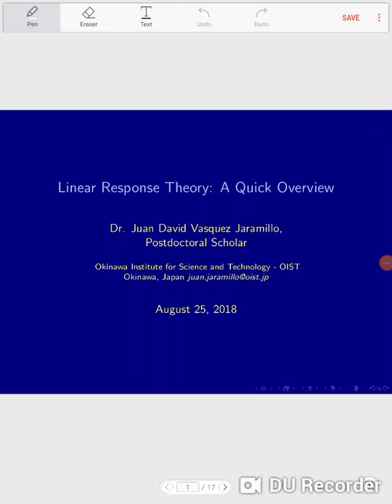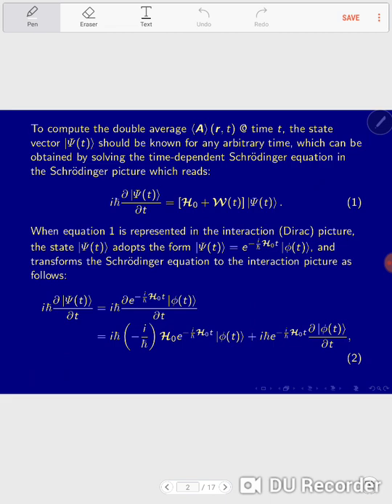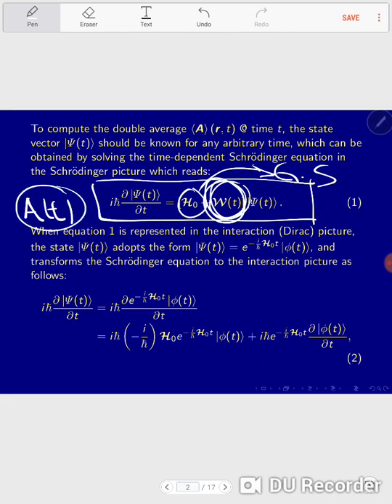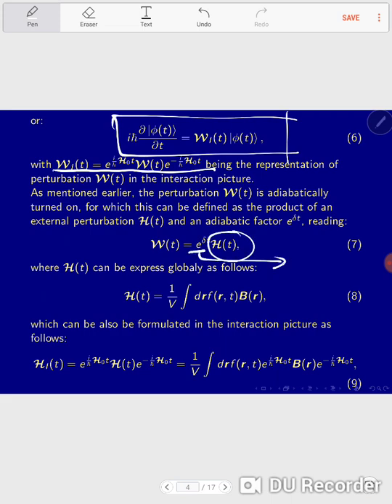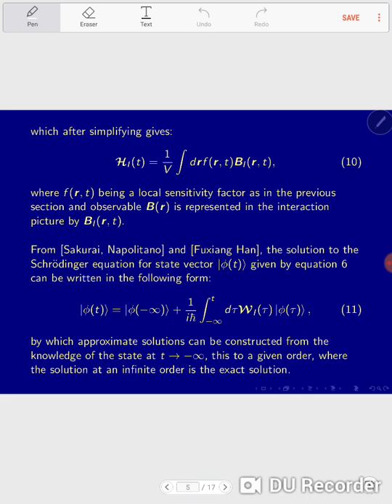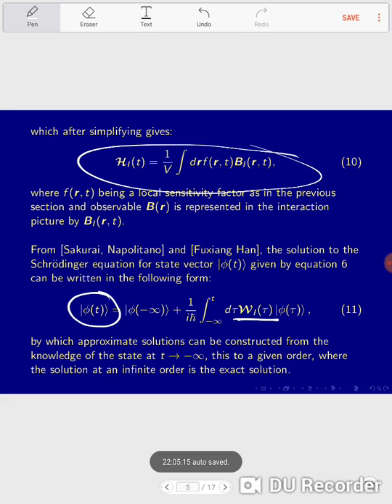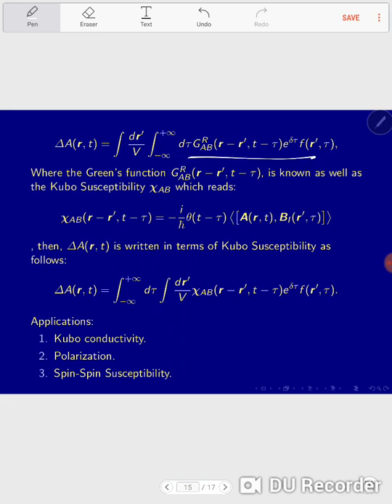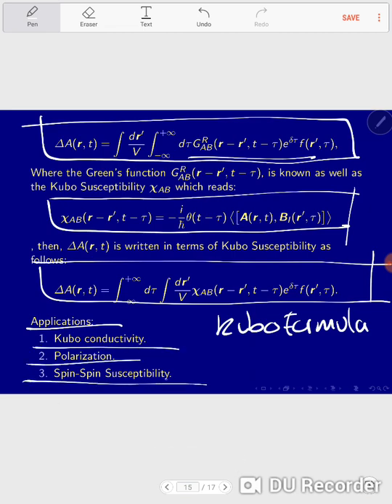Linear Response theory: a summary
Here, I go through all the steps discussed in previous videos about linear response theory starting from the interaction representation for a quantum system and then arriving at the Kubo formula for the susceptibility. This video is intended for people who want a fast but detailed summary without having to go through the previous videos on the linear response formalism.